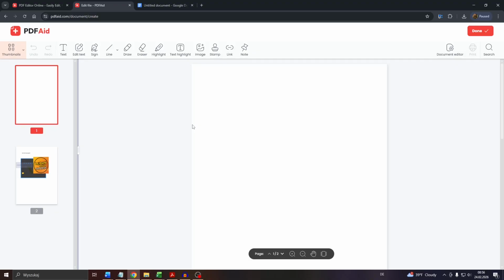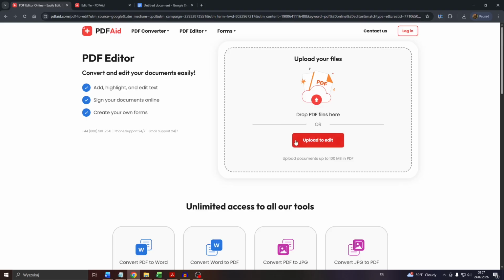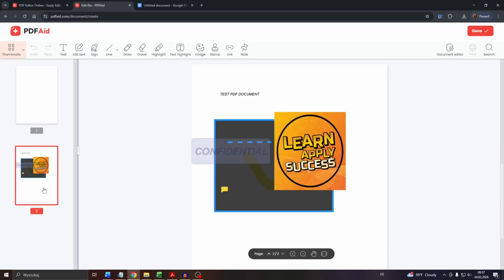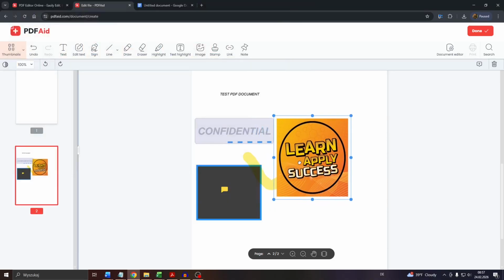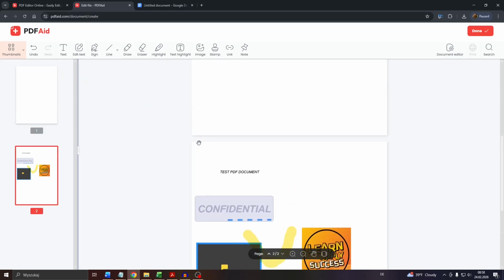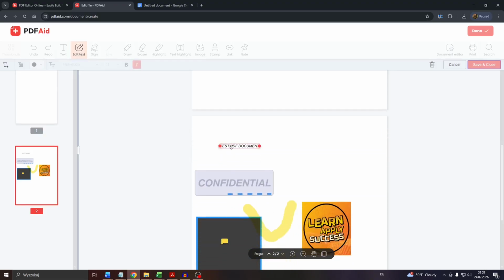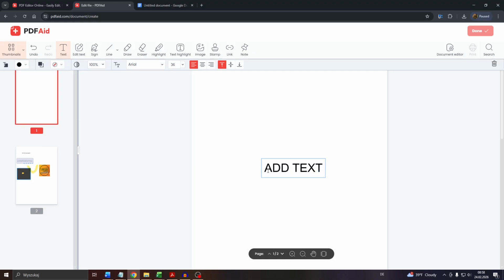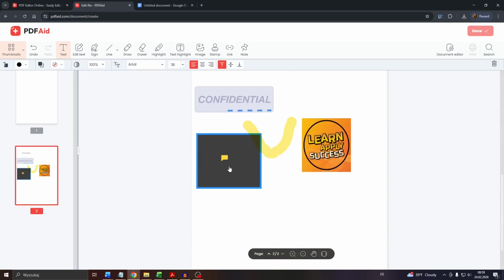How to Edit PDF Document Online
Learn how to edit a PDF document online, including modifying text and making quick adjustments directly in your browser.